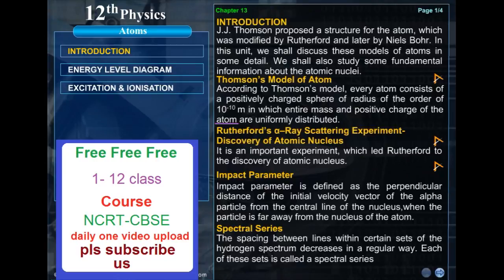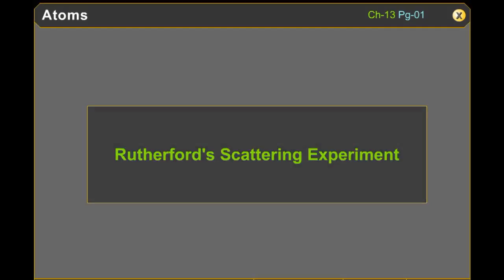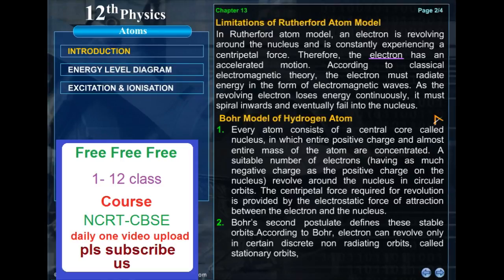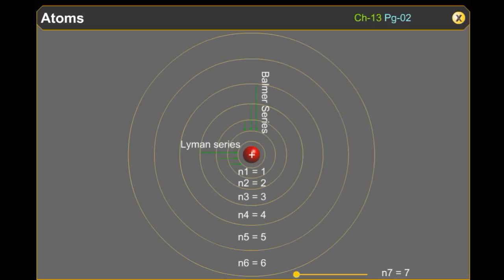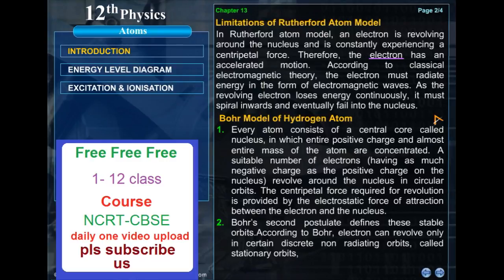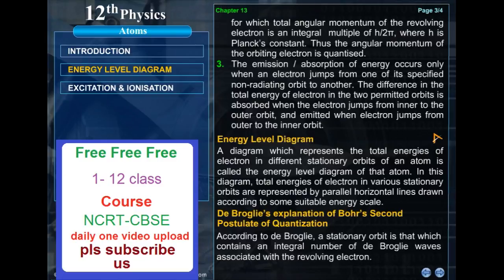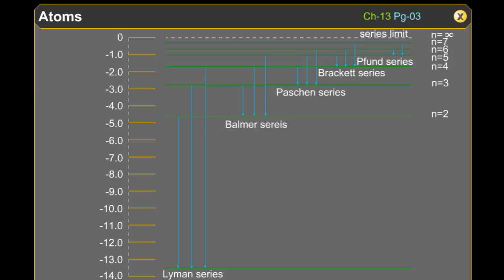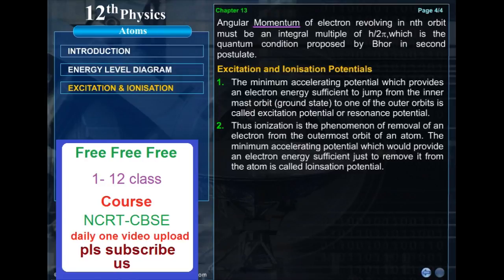free CBSE 12th class physics chapter 13 - Atoms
never buy this course video -
it is FREE FREE FREE you can download this course
for downloading youtube video- pls use this